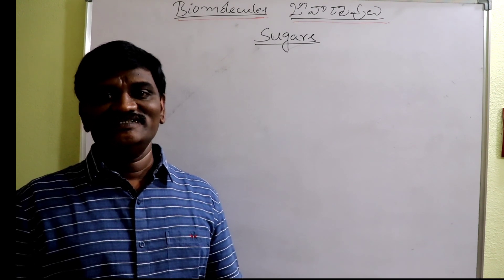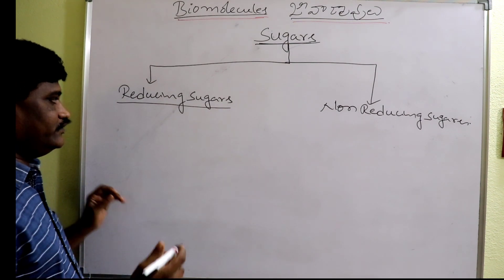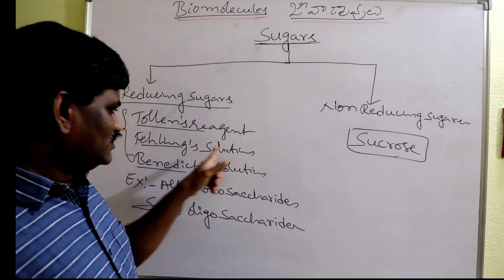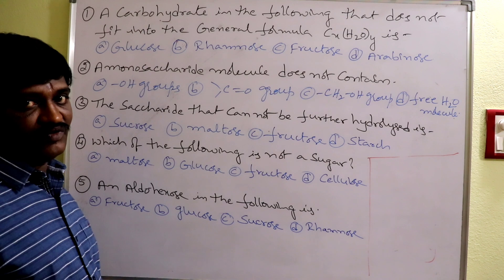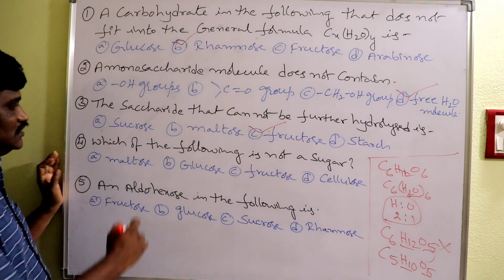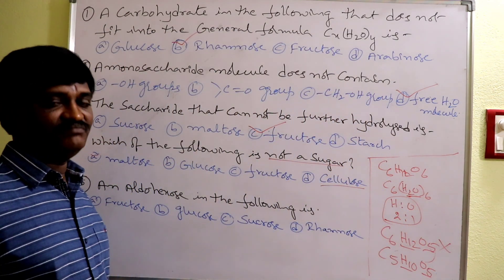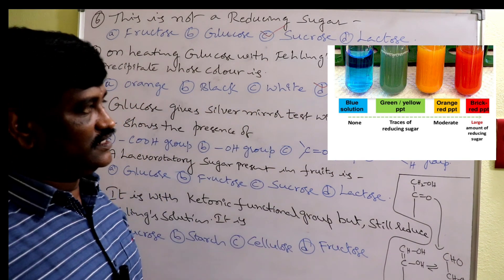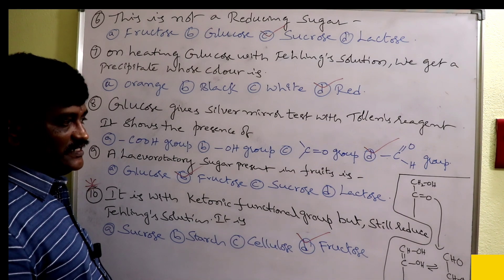CHEMISTRY BIOMOLECULES CLASS-12 PART-3 (REDUCING AND NON REDUCING SUGARS).IN TELUGU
Based on reducing nature carbohydrates are classified in to two types.1) reducing sugars 2) non reducing sugars